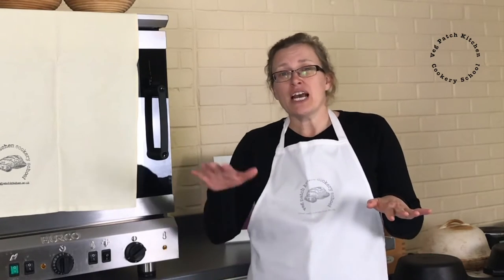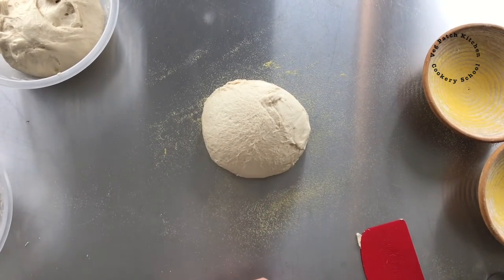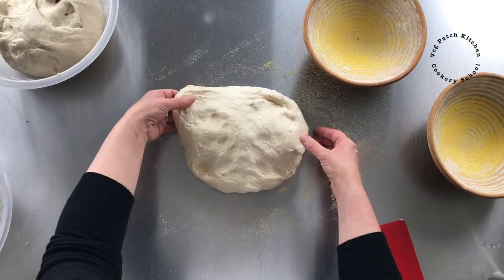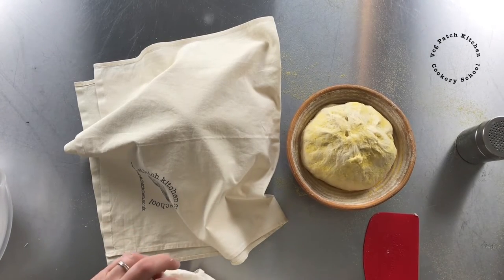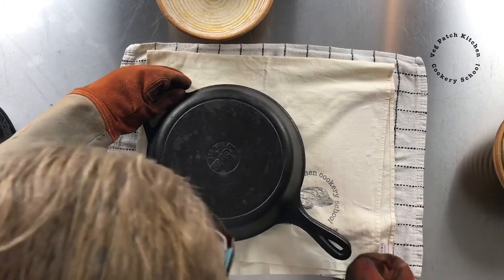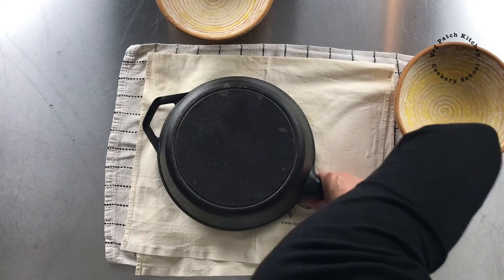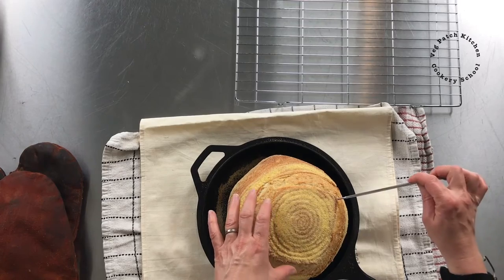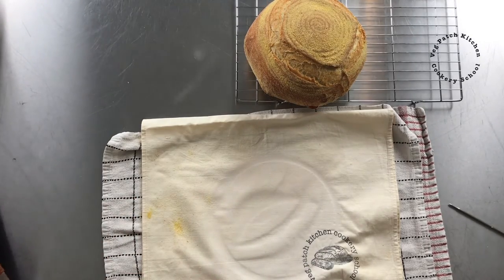Hot or Cold Dutch Oven? (Which is best when baking bread?)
I compare baking a yeasted loaf in a preheated dutch oven and one in cold dutch oven into a cold oven. Which one is best for baking your bread?

00:00 Intro
00:37 The ingredients
01:30 Shaping the dough
02:14 The hot dutch oven
03:17 The cold dutch oven
03:52 Instructions
03:56 After 15 minutes
04:35 After 45 minutes
05:38 The cold dutch oven after 50 mins
06:38 The baked loaves
08:50 Slicing the hot dutch oven loaf
09:37 Slicing the cold dutch oven loaf
09:54 Comparing the loaves

My online bread courses can help you to make great bread

I am Kath from Veg Patch Kitchen Cookery School in Ironbridge, Shropshire. I am passionate about helping people to make great bread at home. I want to show you how easy it is to fit bread making into your day.